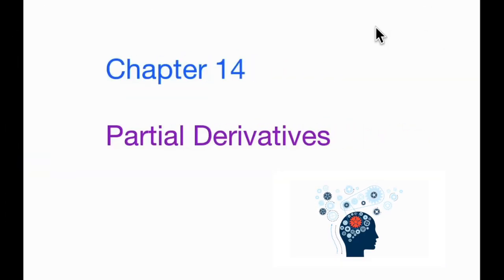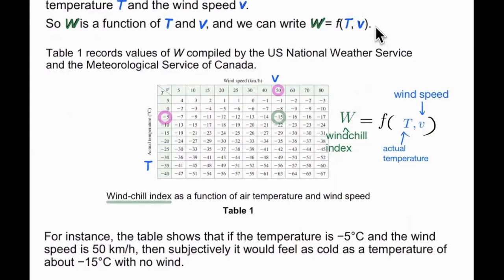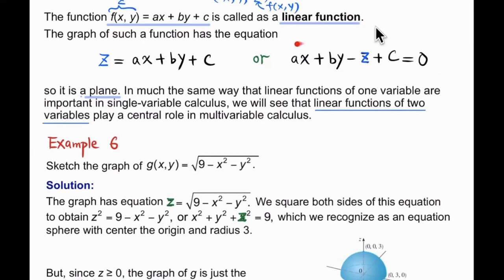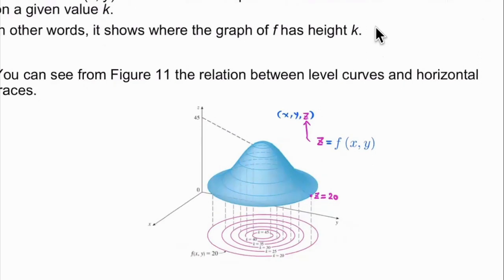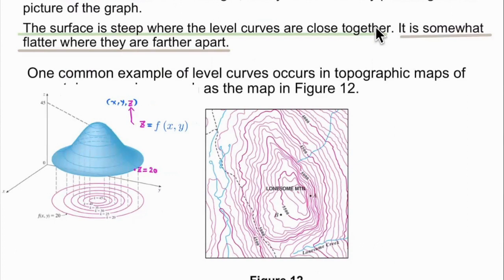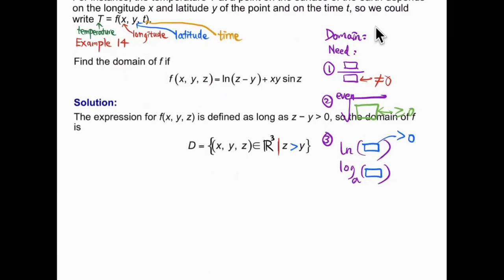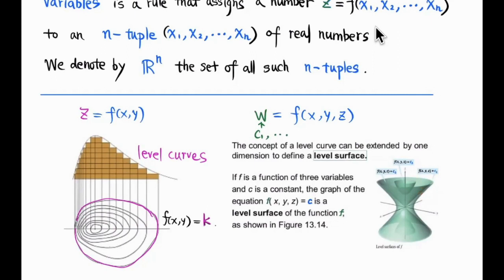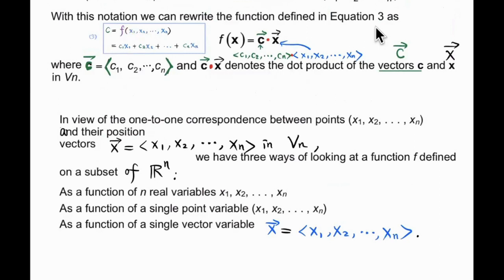Functions of Several Variables, Calculus 3, Math 110C 14.1 Lecture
A lecture / lesson on functions of two or more variables.  Calculus 3, Math 110C section 14.1.